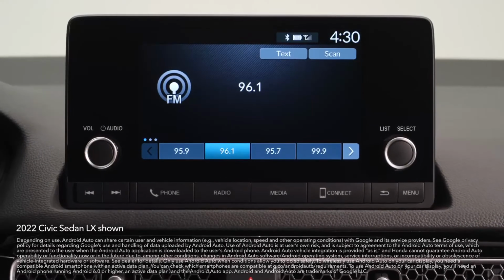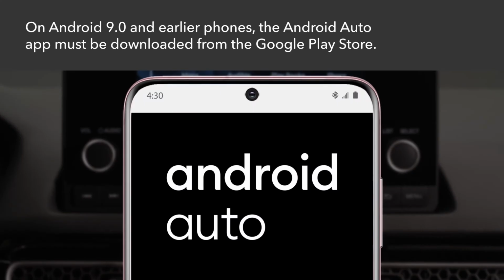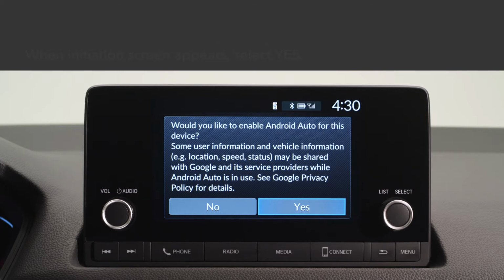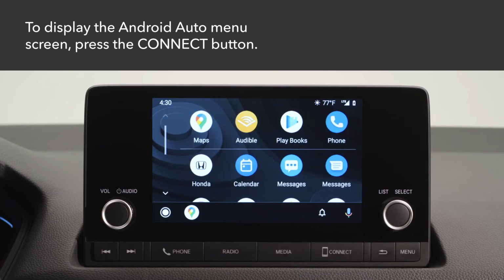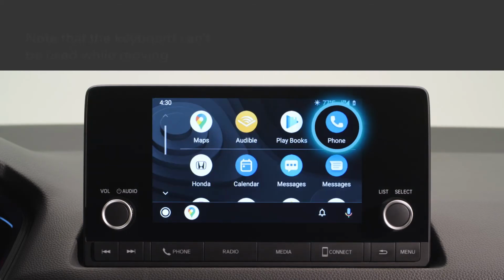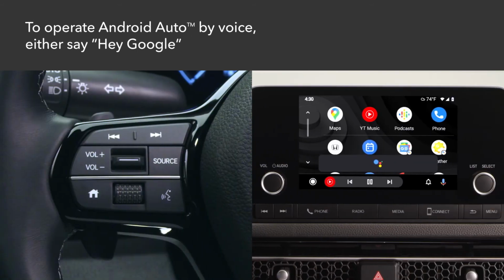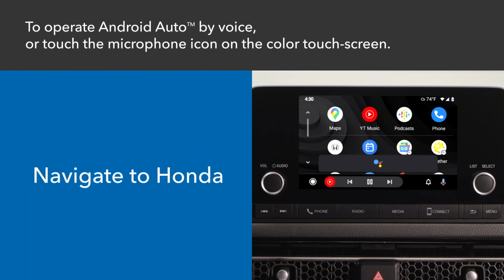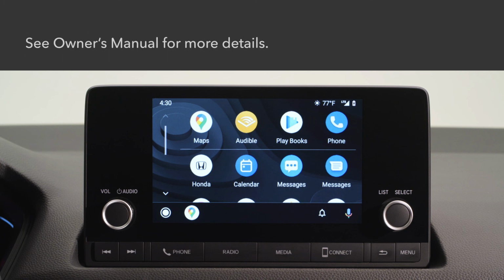How to Connect and Use Android Auto™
Android Auto™ compatibility helps you enjoy many of your compatible smartphone’s functions while driving, such as making phone calls, listening to music, viewing maps and accessing messages on the color touch-screen. This video shows you how.

Applicable on: 2023 Honda HR-V LX, Sport, 2022 Honda Civic Sedan LX, Sport, EX